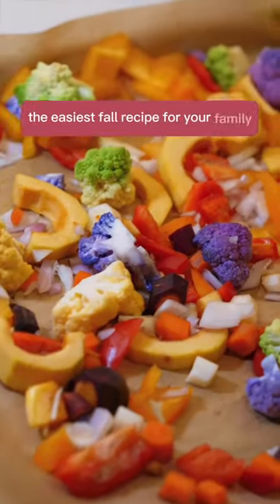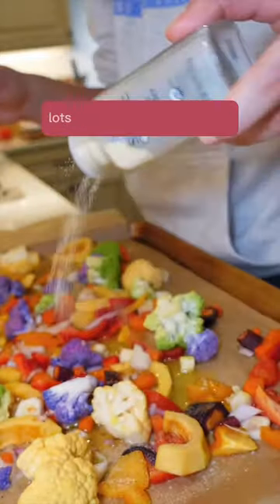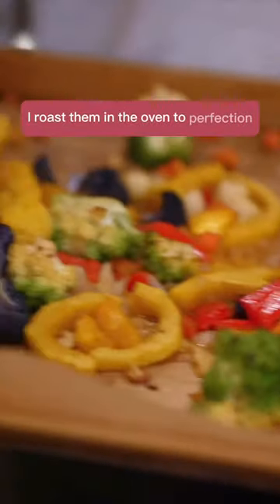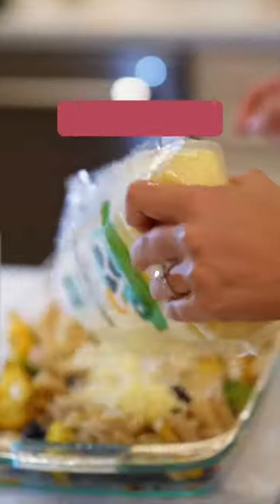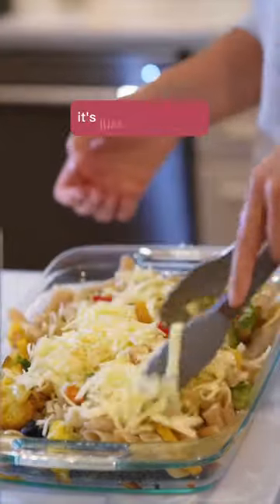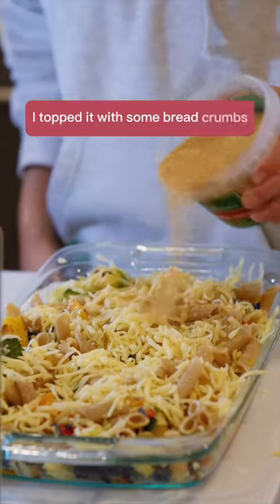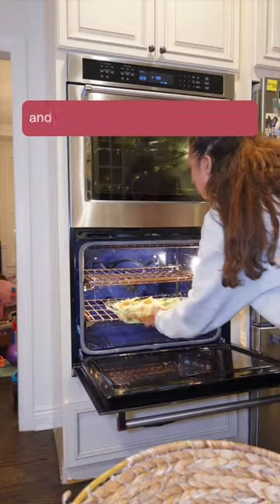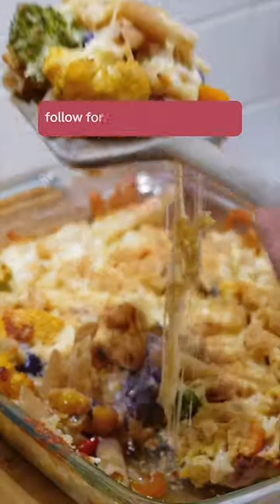Whats for dinner: EASY quick fall recipe for your family! 🍁🥘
Easy fall recipe you can make quick for your family! As a mom of 2, I’m always looking for nutritious but easy and faster ways to make a home cooked meal.

Recipe:

The easiest fall recipe that includes seasonal veggies! I took vegetables from our farm share which were (carrots, peppers, shallots, squash, cauliflower) and brown rice pasta by Jovial (gluten free). Cook the pasta in water, drain, and toss in olive oil while you roast the veggies in the oven with olive oil, salt, garlic powder at 375 until golden brown. Once all are done toss them into a casserole dish, cover in three cheese italian mix (i got from whole foods). Top with more cheese and bread crumbs (probably more salt). Put in oven at 375 until cheese has melted and slightly golden on top!